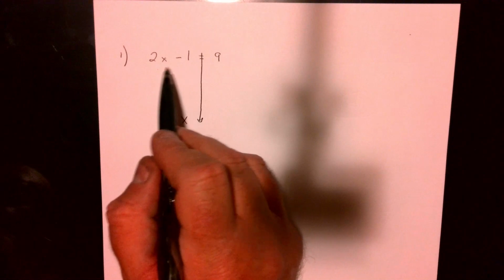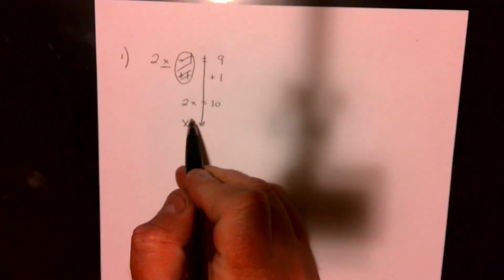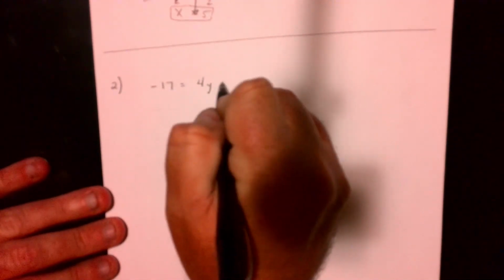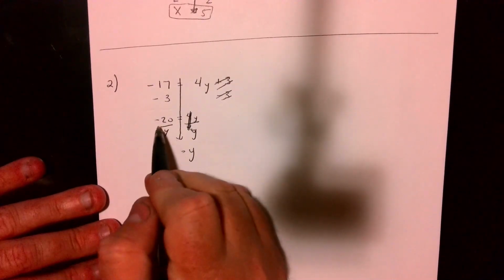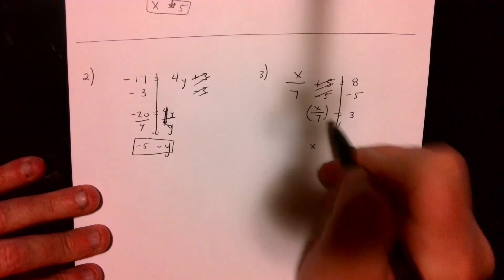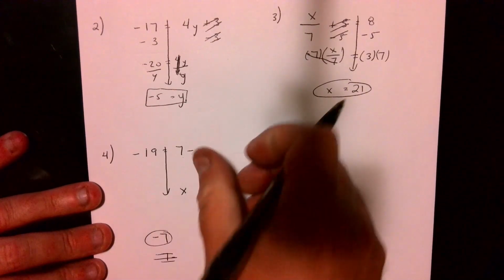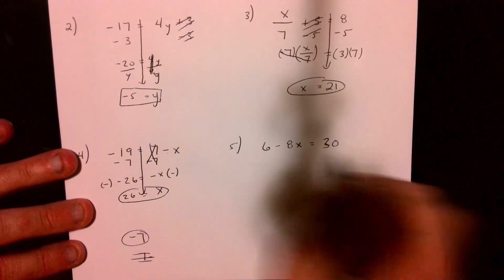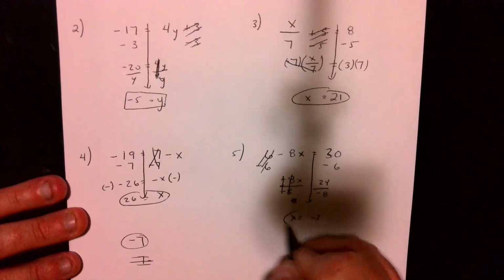Two Step Equations